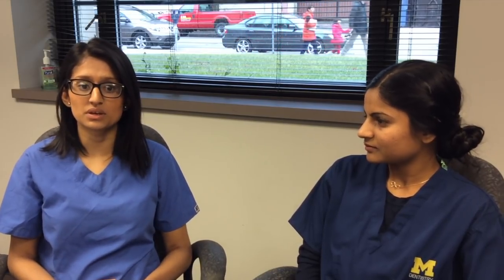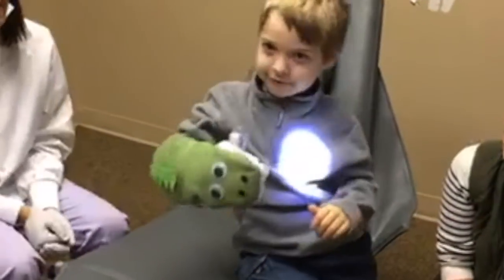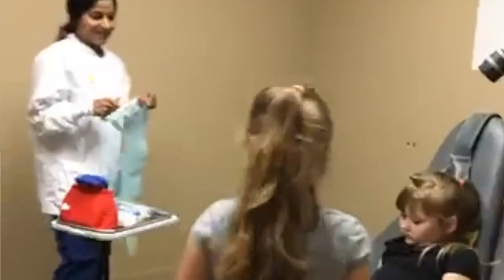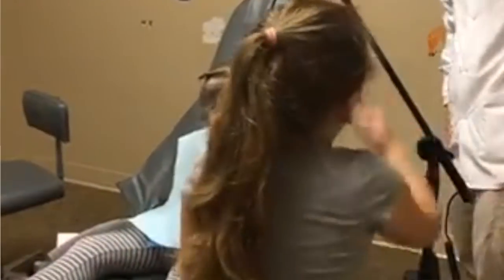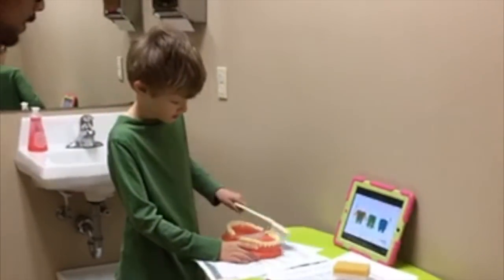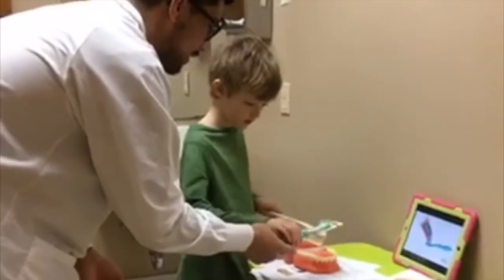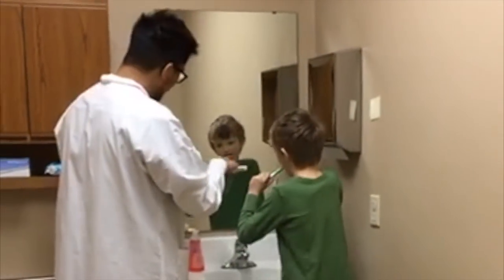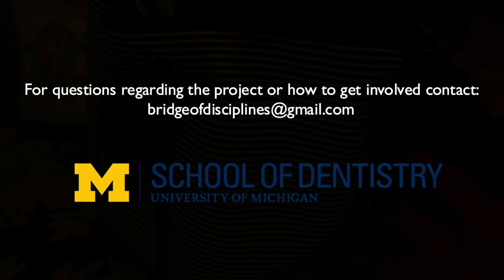Pulparazzi Presents: Dental Day at the CSTC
An in-depth interview with Shyrie Patel (D2) and Falguni Patel (D3) the co-directors of the dental day project at the Comprehensive Speech and Therapy Center in Jackson, MI. Hear how the first ever dental day went and the hopes for the future of the project, which returns June 3rd from 9am-12pm at the CSTC in Jackson, MI.